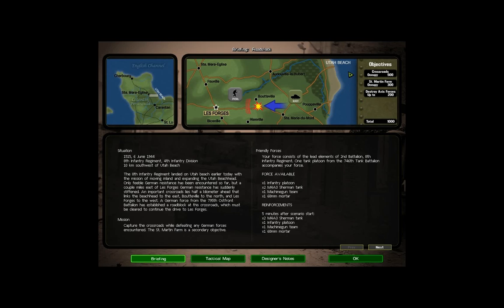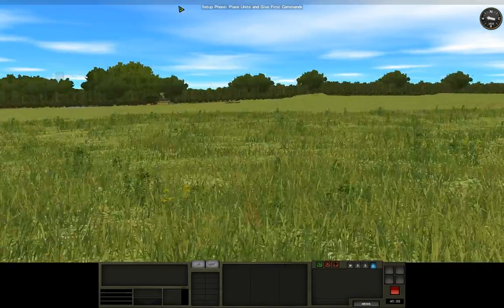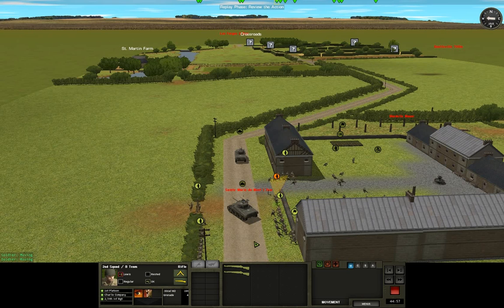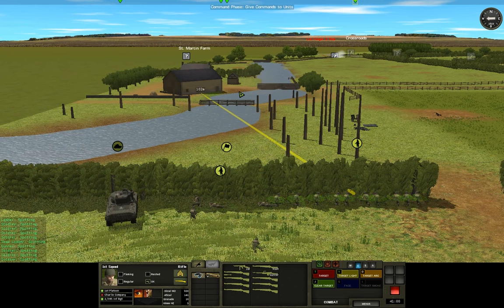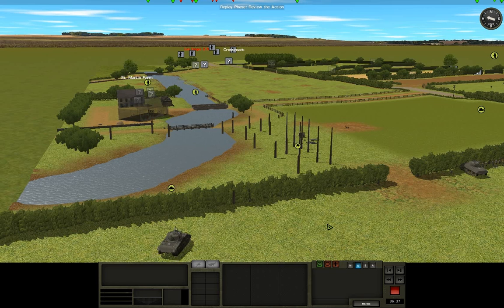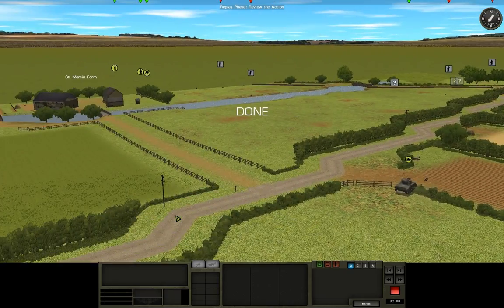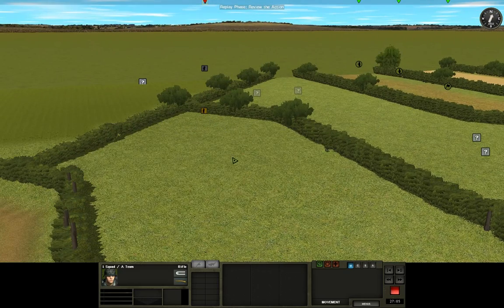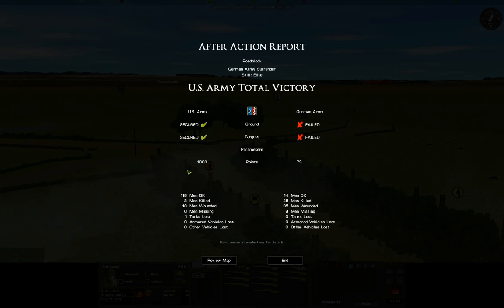Monster Combat Mission Normandy tutorial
Pre-battle
0:00 - briefing: analyse friendly and enemy forces. Review Objectives.
9:08 - preparing your attack: Analyse forces, anaylse terrain, develop plan, execute pre-battle moves/setup
10:20 - Icons, selecting units, army structure - teams/squads/platoons
13:45 - C2 network
16:35 - stats - leadership, experience, morale, tiredness
18:30 - jumping between units in a platoon
19:30 - tank platoons - radio contact
20:20 - anaylse terrain
20:30 - Camera controls 1 - 9
21:20 - develop plan
21:40 - reserves
24:05 - Combined arms tactics - tanks and infantry
25:25 - AT guns vs Tank tactics
Setup phase / first turns
28:40 - First turn orders
29:25 - The different movement commands - quick/fast/slow/etc
30:40 - Recce (reconnoiter)
31:25 - splitting teams
32:10 - Cover arc as "hold fire"
34:30 - Prepared artillery bombardments
37:40 - Calling Artillery
42:40 - 60mm vs 81mm vs 105mm
43:50 - placing waypoints/artillery missions near hedgelines/walls
47:00 - The different types of hedges
48:10 - artillery bug to be aware of
48:50 - rejoining teams
50:00 - All paths
51:00 - giving further commands at waypoints
51:50 - peeking through bocage
54:40 - relative spotting
57:30 - initial contact and minor mortar tactic discussion
Assault
1:00:35 - Planning an assault on a building
1:02:30 - tank buttoned vs unbuttoned
1:03:30 - Overwatch and building assault theory
1:05:10 - Overwatch options
1:07:40 - Assault timings
1:08:20 - Target light in an assault / friendly fire
1:10:25 - Giving commands for an Assault
1:11:30 - binoculars matter
1:12:25 - regrouping on waypoints
1:12:40 - line of sight from a waypoint
1:13:40 - Forcing the use of grenades (for building assault)
1:13:55 - The Pause command on a waypoint
1:14:40 - MG area suppression
1:18:05 - Reinforcements
1:18:30 - The tacAI cancelling orders
fighting through Bocage
1:20:20 (also 1:17:30) - Bailing out of a tank
1:22:30 - Tank turning speeds
1:23:50 - buddy aid
1:27:30 - the sounds of gunfire
1:28:20 - The pros and cons of a house
1:29:40 - targeting a unit
1:30:30 - blasting through bocage without engineers
1:31:30 - Ammo cookoff
1:32:40 - Direct fire mortars
1:32:40 - Cowering to break line of sight
1:34:30 - Enemy Artillery spotting rounds
1:35:25 - Scoot and shoot or firing limited smoke rounds
1:36:00 - Wind effects
1:39:00 - buddy aid
1:42:20 - buddy aid in action "medic"
1:43:50 - permanent morale and fitness penalties
1:46:15 - infantry screen for tanks theory
1:47:45 - trading and collecting ammo
1:49:30 - low hedges. Hedges tanks can cross
1:50:20 - more buddy aid
1:51:10 - the use of the hide command to break line of sight
1:53:10 - tank statistics - ammo/damage
1:53:30 - losing tracks (going slower reduces chances of throwing tracks)
1:54:10 - using enemy equipment. surrendering
1:55:15 - American doctrine for bocage assault
1:58:05 - Bocage assault in action
2:00:40 - Forcing the use of grenades
mopping up
2:01:40 - German infantry squads with MG42s
2:01:00 - 2:08:00 lull
2:08:00 - More bocage assault. The assault movement command
2:08:00 - Area fire
2:11:00 - Buttoning up tank commanders
2:12:20 - Buttoned up tank vs Panzershrek
2:14:30 - bailing out of tank
2:17:45 - committing reserves
2:17:50 - tanks on roads and mine concerns
2:19:30 - another example of overwatch maneuvor. How to choose your assault squad and overwatch squad
2:21:00 - Errant spotting rounds. calling for arty, then spotter dying.
2:24:10 - judging your opponent by incoming fire and fire superiority
2:26:20 - Buttoned up tank vs Panzershrek #2. Example of why tanks should not lead attacks
2:29:30 - Tank TacAI taking evasion moves
2:30:45 - recrewing a tank (can't recrew a different tank)
2:31:40 - buddy aid tip
2:32:15 - careful placement of waypoints near obstacles (bocage)
2:33:30 - surrender and objectives
2:35:30 - recrewing a tank
2:40:00 - semi-deployed machine guns
2:37:00 - After Action report screen

-- I mentioned I wanted to show blasting a few times. Until I do a video on it, I wrote this document